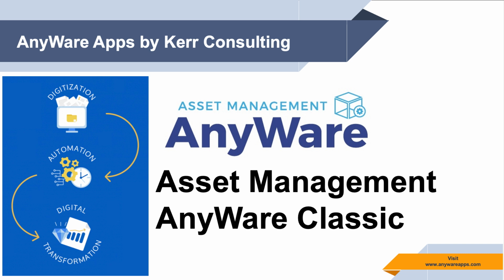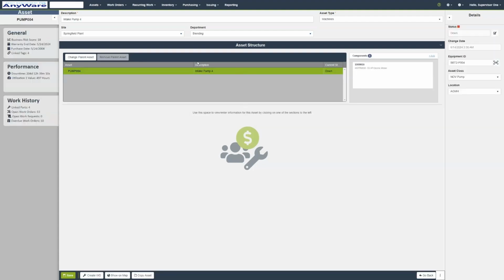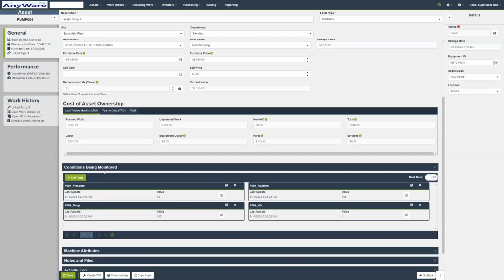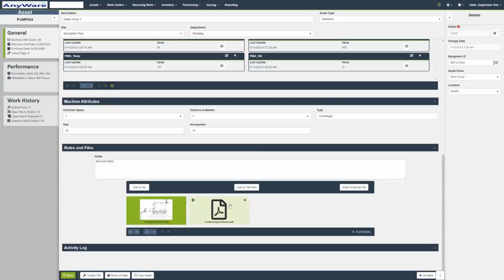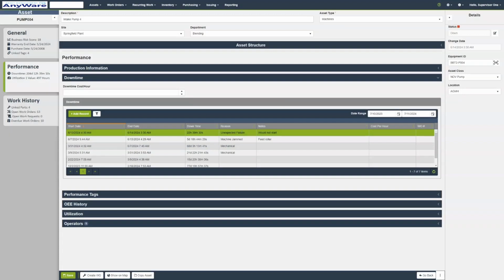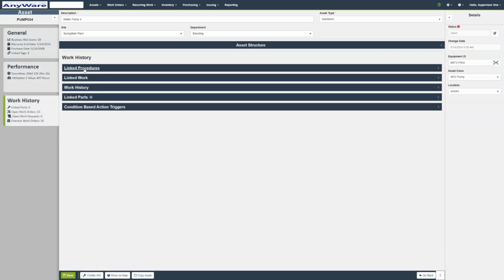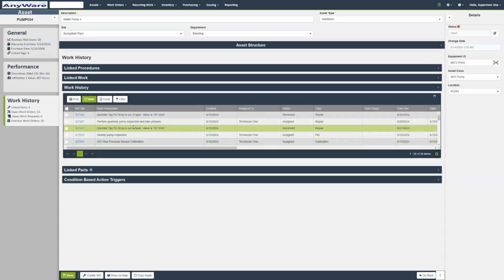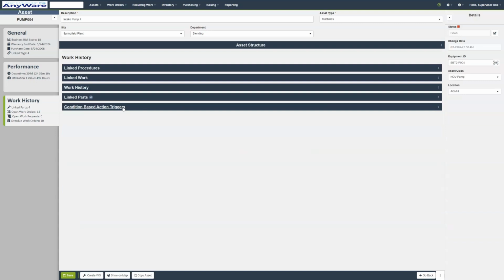How to manage asset equipment and facility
How to manage asset equipment and facility with Asset Management AnyWare